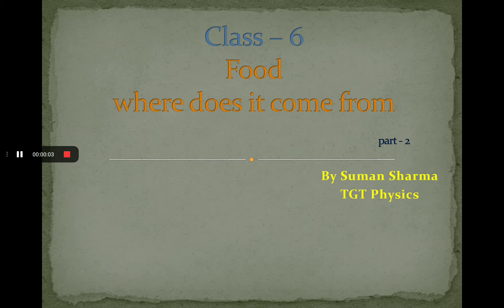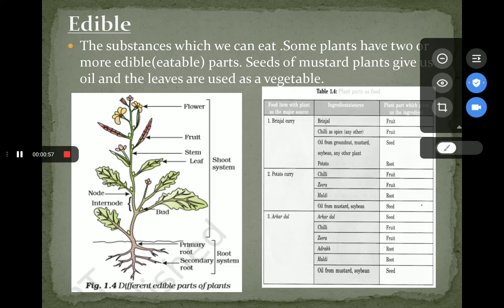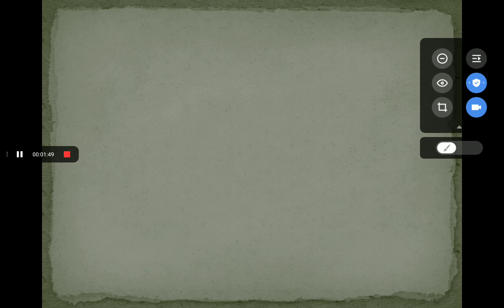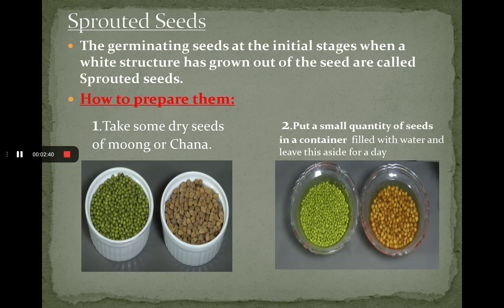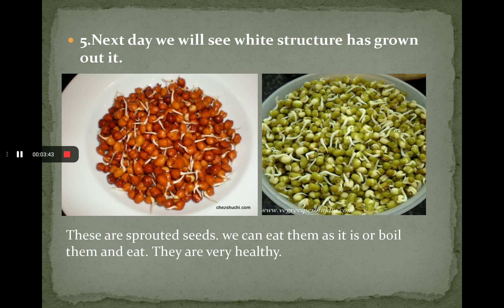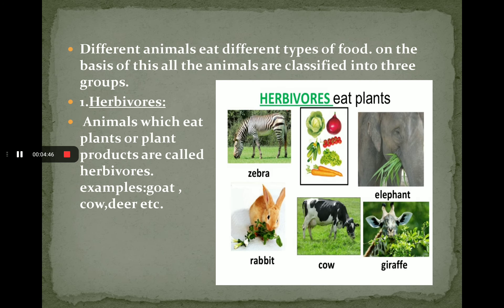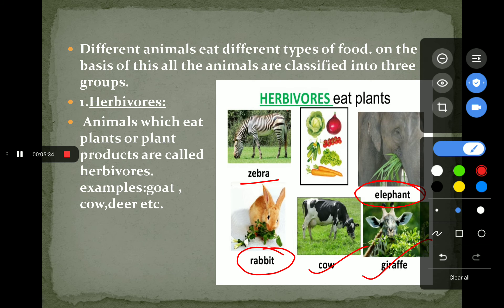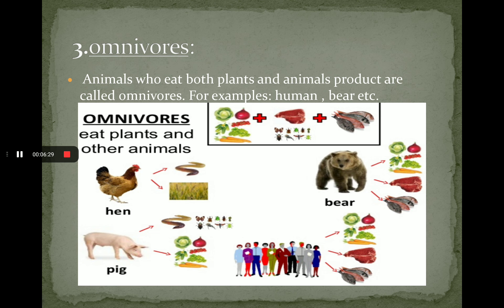Saraswati vidya mandir sinidih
Class 6 science (Food:where does it come from.. part 2)